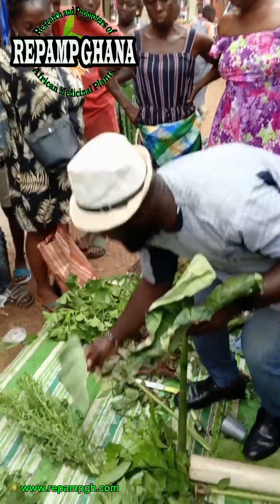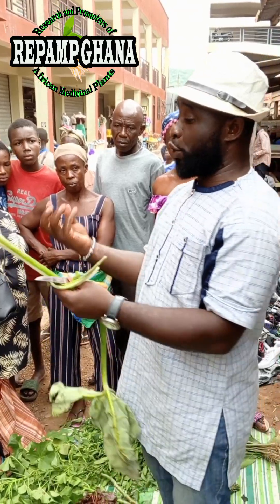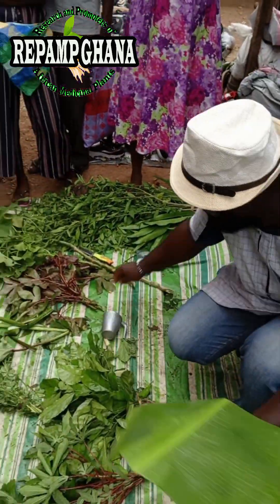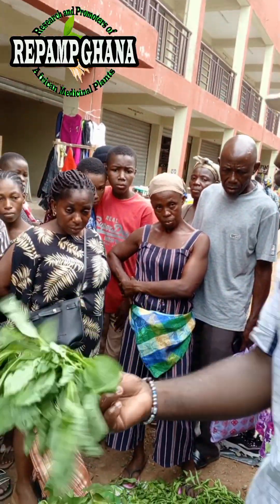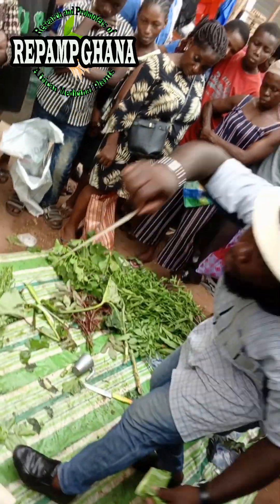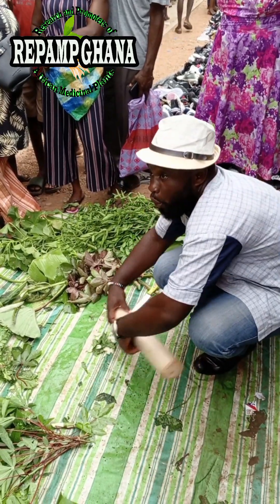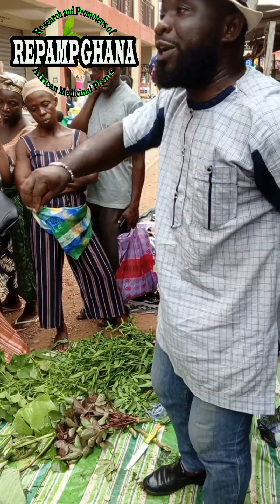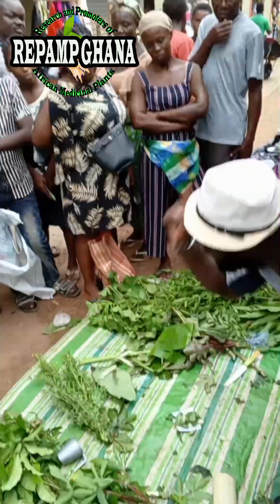How to Treat External Plies Hemorrhoid